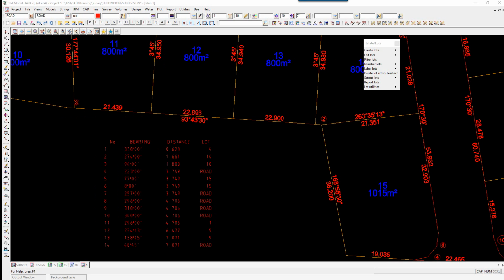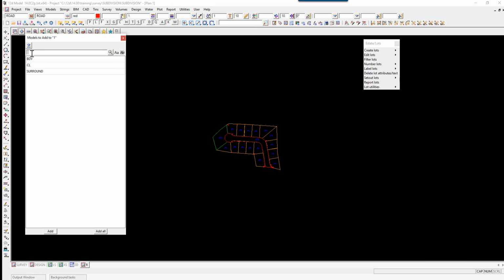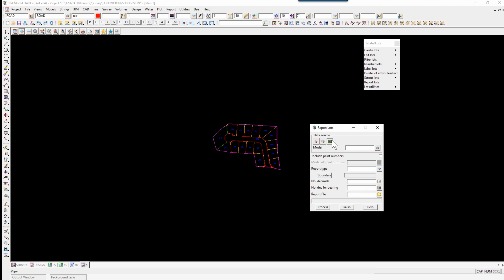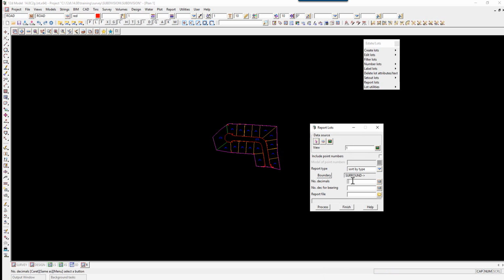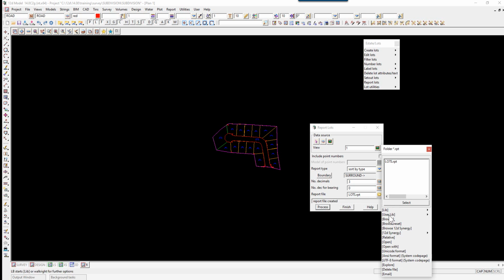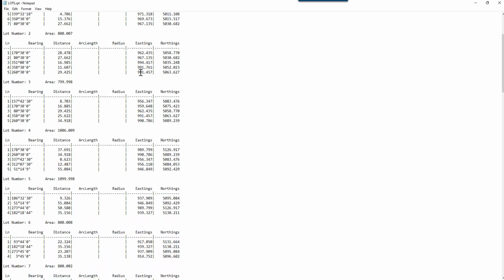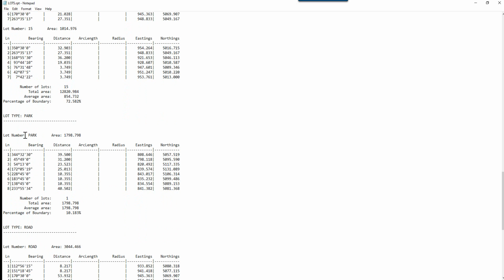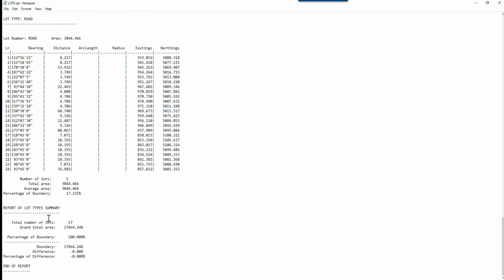12.10 Lot Reporting: Getting Started for Surveying (12d Model 14)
This video covers Lot Reporting in 12d Model 14 and is covered in the Getting Started for Surveying training course content.